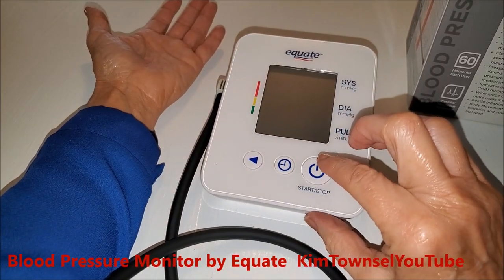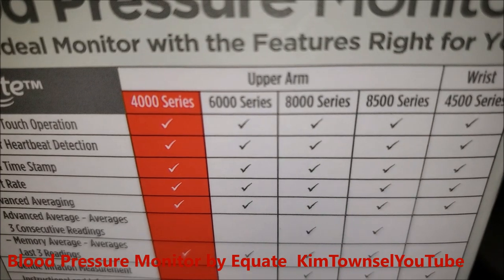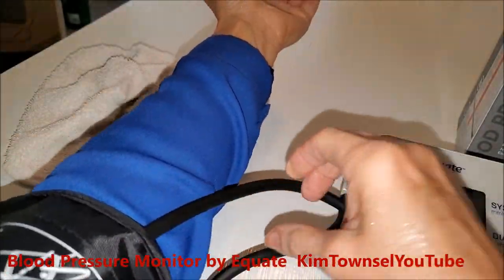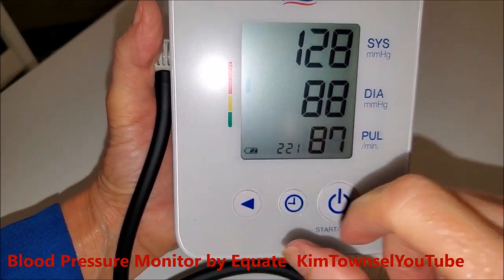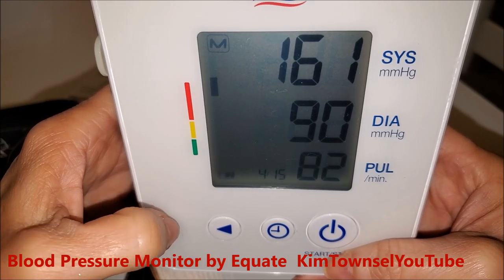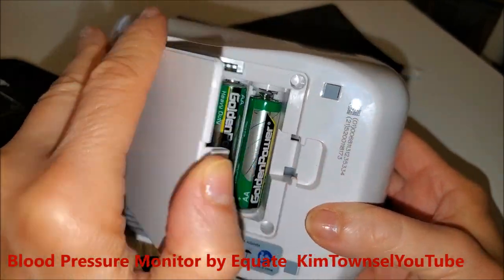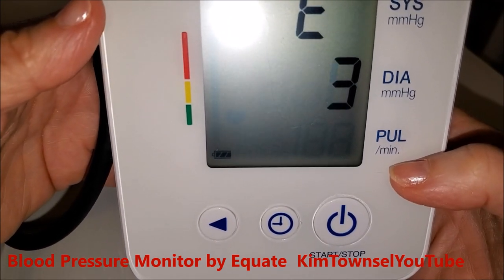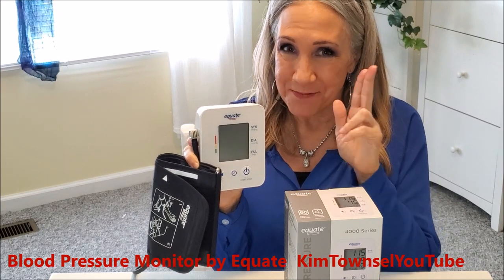Blood Pressure Monitor by Equate | KimTownselYouTube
*Equate UA-4000WM 4000 Series Upper Arm Blood Pressure Monitor*
This is the version that I bought and review in the video.
EDIT UPDATE: My primary provider never took my blood pressure on bare skin so I did not know that was the preferred method until helpful viewers told me that in the comments. Also, my primary provider asked me questions during my reading and I now know the patient is to be still and quiet. Now that I insist on bare skin readings and silence, my blood pressure readings in my physicians' offices are far more normal.

The blood pressure monitor that I review is easy to set up and use. The monitor comes with 4 AA batteries. In this video, I demonstrate how to put in and replace the batteries. This blood pressure monitor stores 60 readings for a single user. The first reading shows an average of the last three readings. In this video, I demonstrate how to put on, use, and check the readings.
Overview 0:00
Package & Product Details 0:13
How to Use (Use on Bare Skin and Be Silent!) 1:20
Assembly, Accessories, & Instructions 2:52
Data Readings 3:20
Set Date & Time Pause video on 3:23
Change Batteries 4:36
How to Use Again (Use on Bare Skin and Be Silent!) 5:20

take your blood pressure
equate blood pressure
ASMR voice